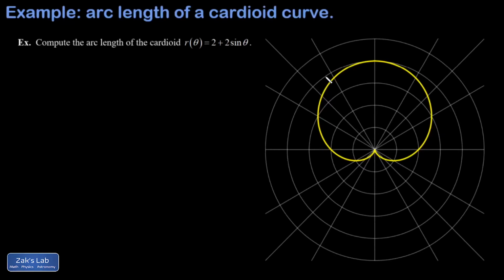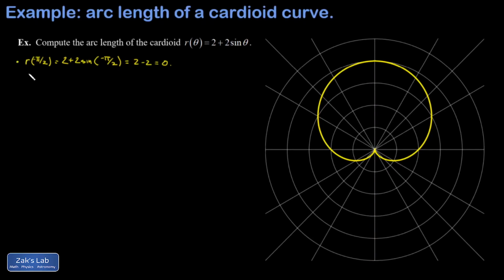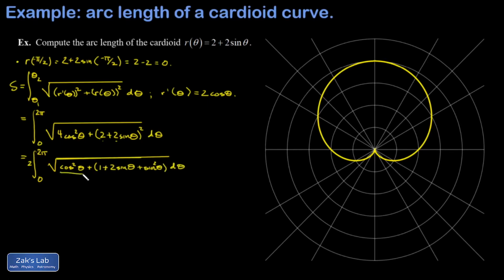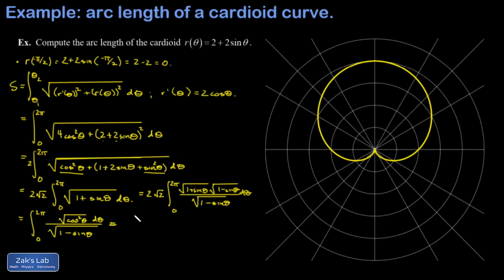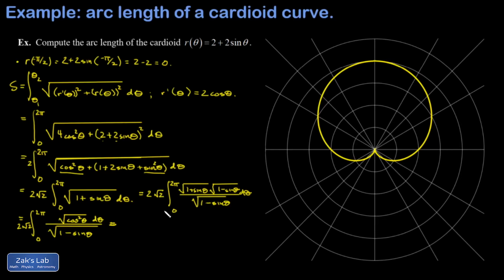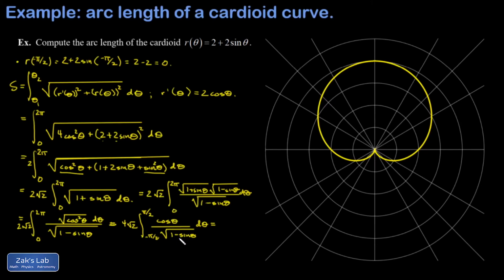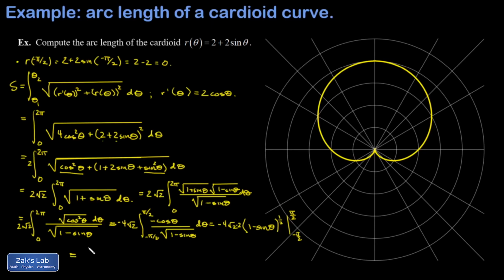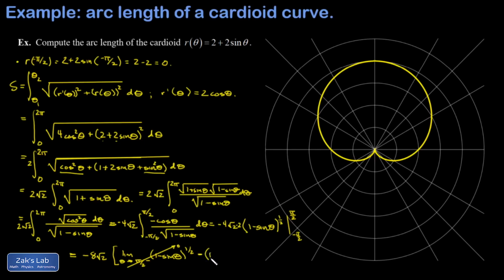Arc length integral for cardioid r=2+2sin(theta) integral for the arc length in polar form.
We are asked for the arc length of the sine cardioid r=2+2sin(theta), and we start with an animation of the sine cardioid to get a sense for how it's plotted.  Next, we note that we could start the curve at the cusp rather than starting at theta=0, and this will be a handy transformation later on in the problem.  We state the formula for arc length in polar coordinates and begin setting up the integral by computing the derivative of r(theta) to plug into the formula.

We plug everything in to the polar arc length formula and simplify, arriving at the tricky integral sqrt(1+sin(t)).  We handle this integral by multiplying by the conjugate in the numerator and denominator, and we hit a couple problems.  First, the square root of cosine squared is not simply the cosine!  Actually, it's the absolute value of the cosine, and we can circumvent this problem by changing our integration strategy:  we switch to finding the area from -pi/2 to pi/2 and doubling the result.  On this interval, the cosine is always positive, so we can just write the numerator as cos(theta).  The second problem is that the denominator vanishes at pi/2.  We still have this problem, but now it's at an endpoint, which can be handled with a limit as an improper integral.

By using the chain rule backwards, we find the antiderivative of the integrand, and we evaluate across the limits of integration, expressing the first term as a limit, since the integrand was undefined at pi/2.  We arrive at the exact arc length of the cardioid:  16!